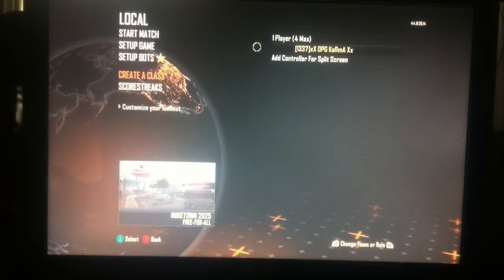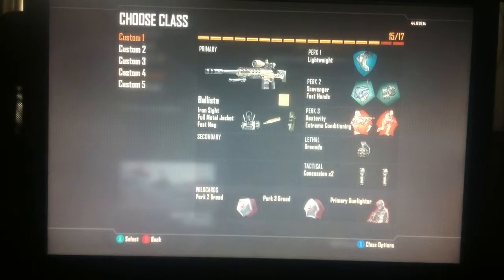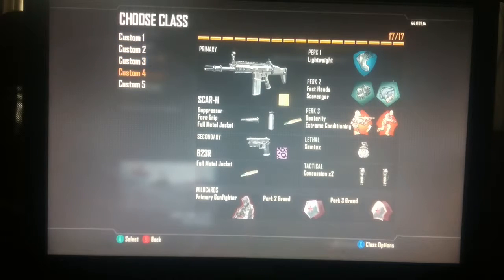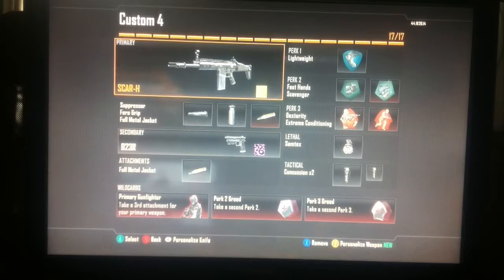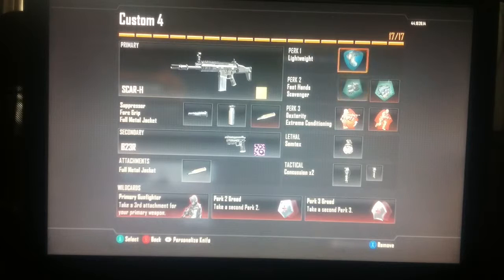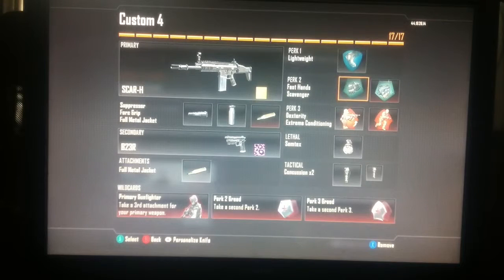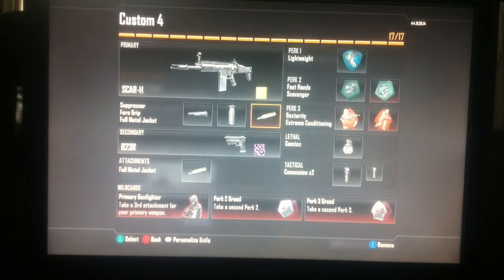Call Of Duty Black Ops 2: Scar-H Gameplay